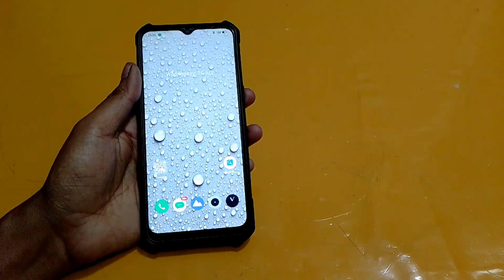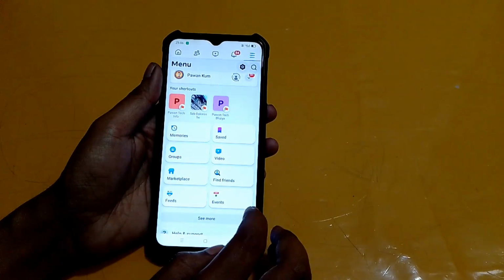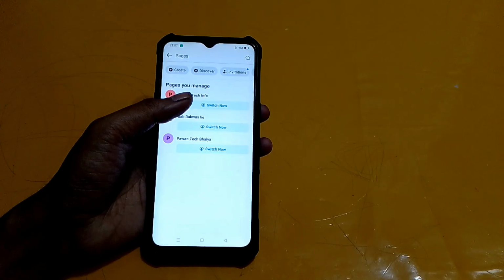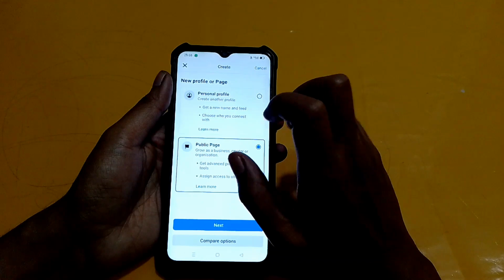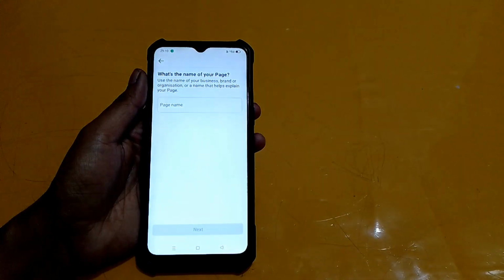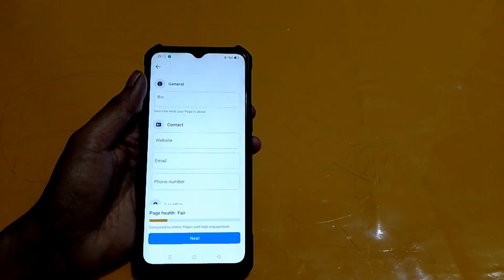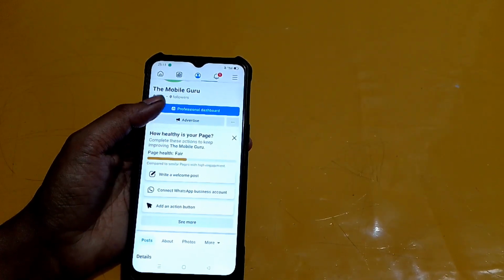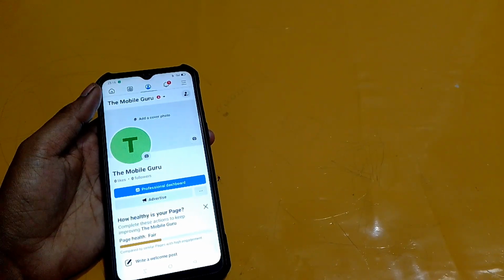Facebook Page Kaise Banaye | How To Create Facebook Page | Facebook Page Kaise Banaen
TOPIC COVER IN THIS VIDEO :
1) facebook page kaise banaye
2) facebook par page kaise banaye
3) facebook pe page kaise banaye
4) facebook me page kaise banaye
5) new facebook page kaise banaye
6) facebook page kaise banaen
7) facebook per page kaise banaen
8) facebook page kaise banate hain
9) facebook page kaise khole
10) fb page kaise banaye
11) fb par page kaise banaye
12) how to create facebook page
13) how to make facebook page
14) how to create page on facebook
15) फेसबुक पेज कैसे बनाएं
16) page kaise banaye
17) facebook page